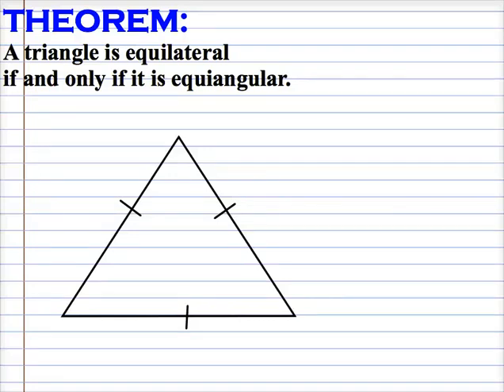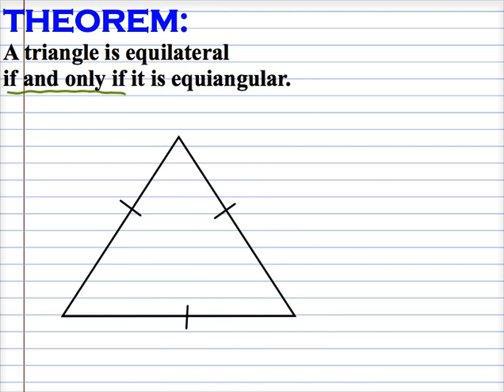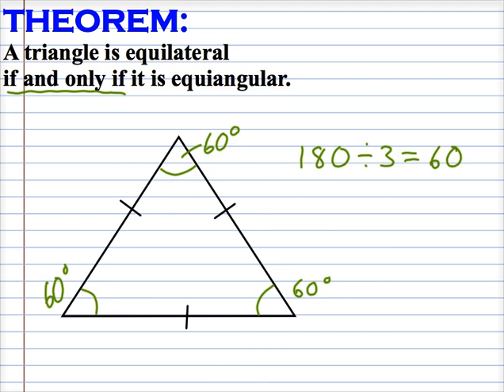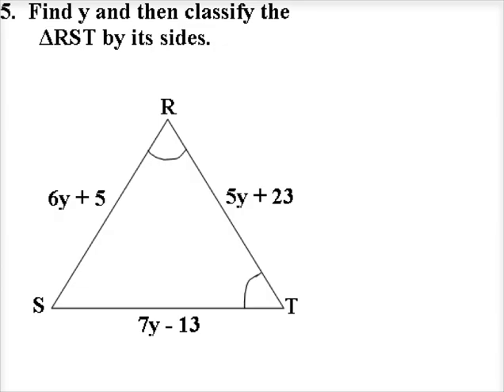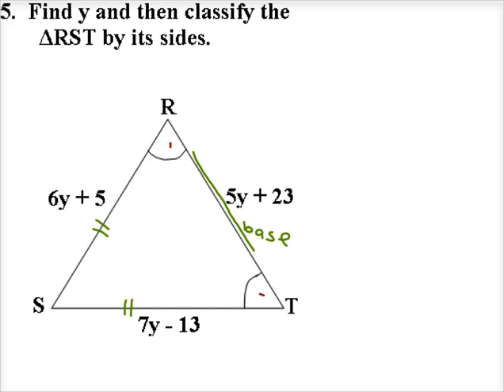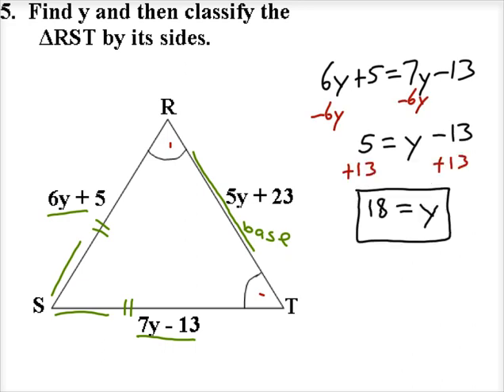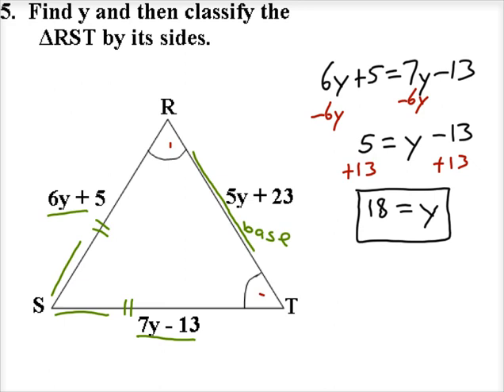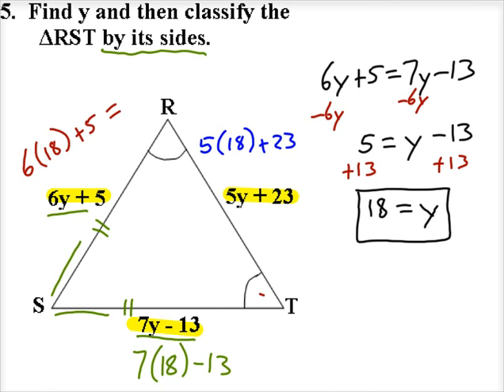Equilateral iff Equiangular